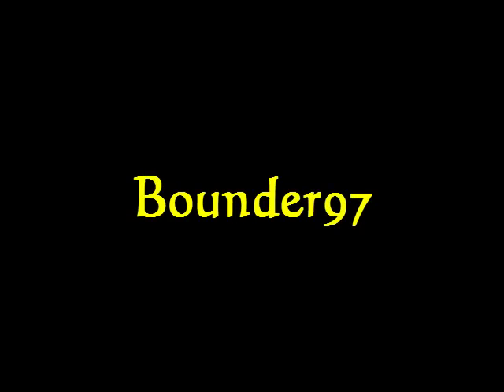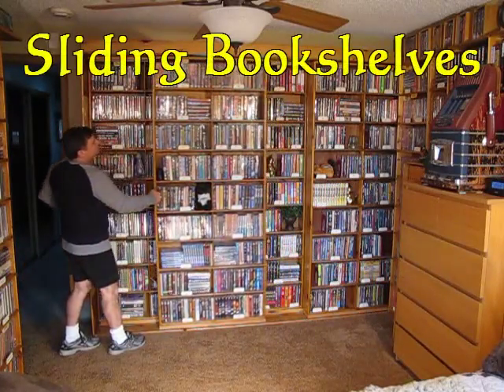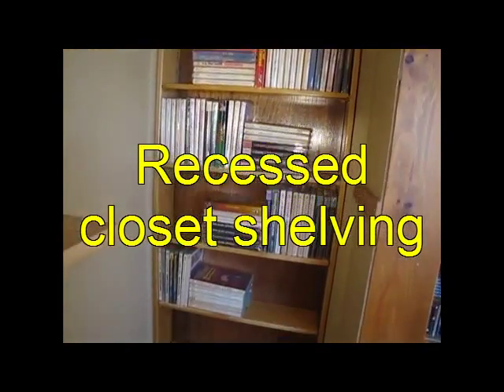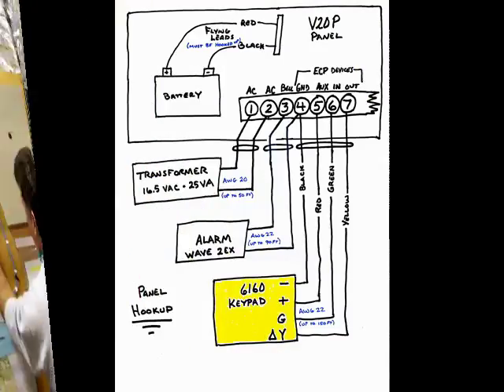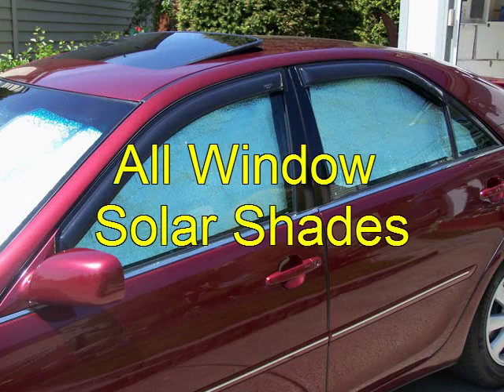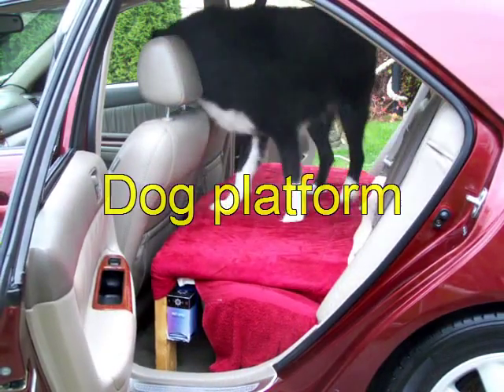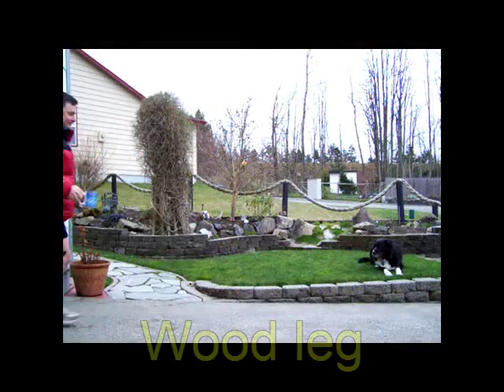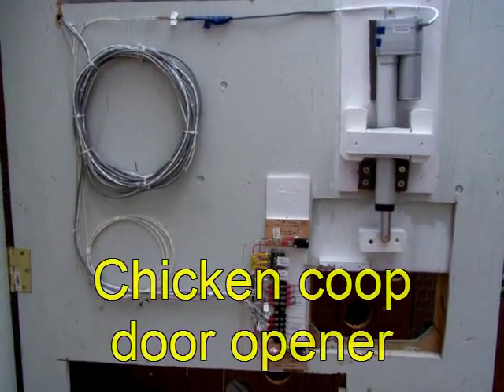Bounder97 trailer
Welcome to Bounder97.
My channel is primarily a DIY and educational channel, I also share fun outdoor recreational activities.

Some of my videos cover subjects such as woodworking, welding, home maintenance and improvement, arts and crafts, making pet’s lives better, gardening, computer use and maintenance and raising chickens.

I also have a few training series I put together on how to install and program your own Vista 20p home alarm system, choosing and installing video security systems,  improving automotive and home security, emergency preparedness,  how 12 battery systems work, Avionics operation and troubleshooting, and computer programming.

I also post videos sharing information about wonderful places in the Northwest to hike, ride off road vehicles and fun attractions to visit.